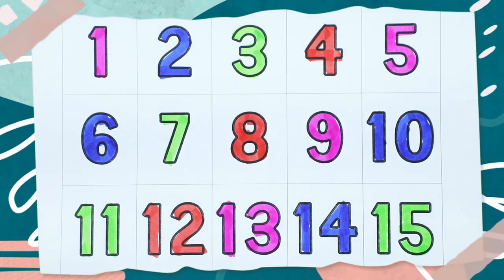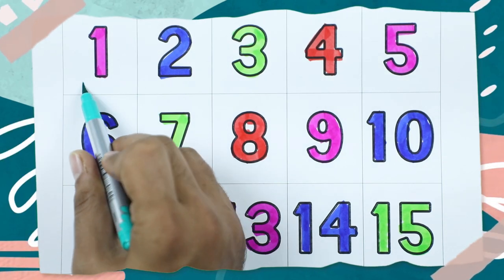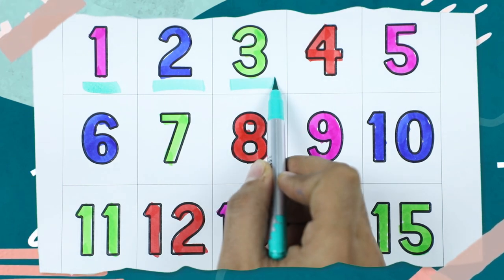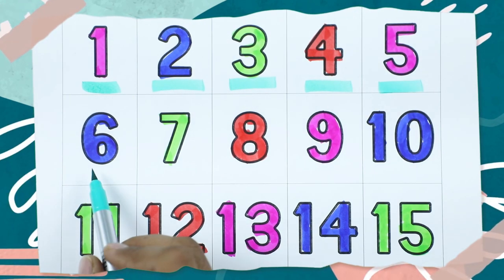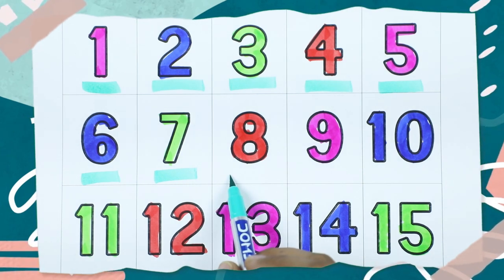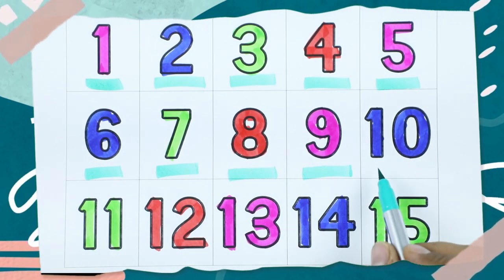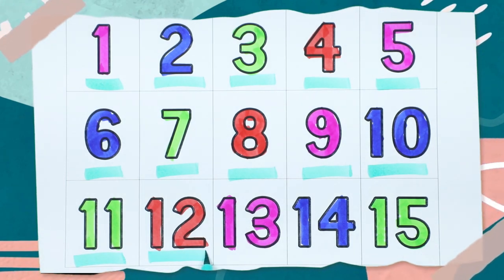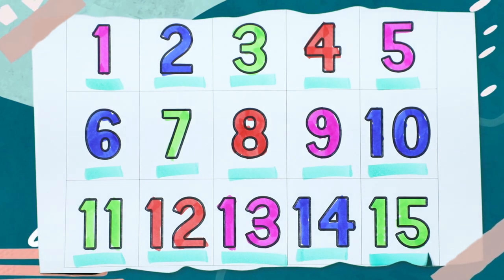Numbers 1- 15 learning video | counting 1 to 15